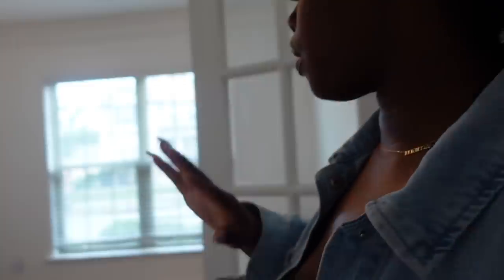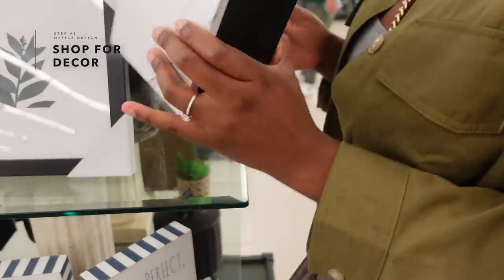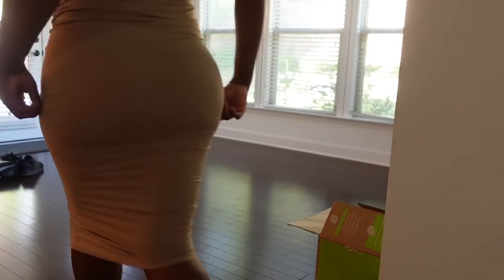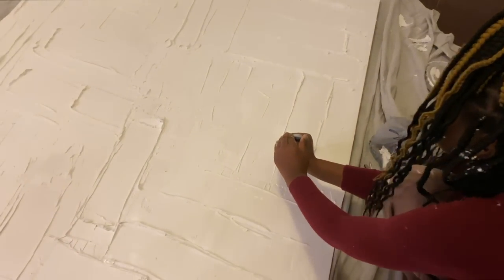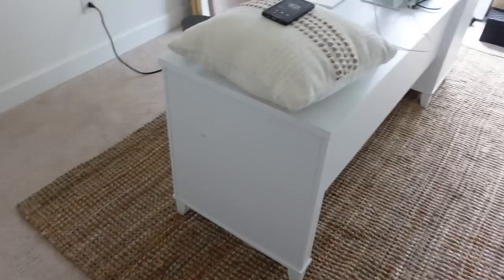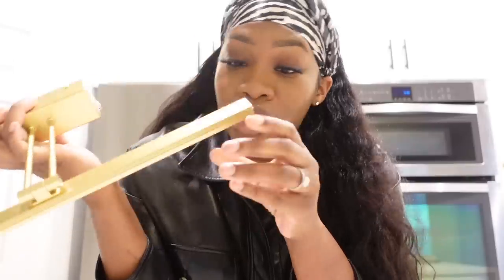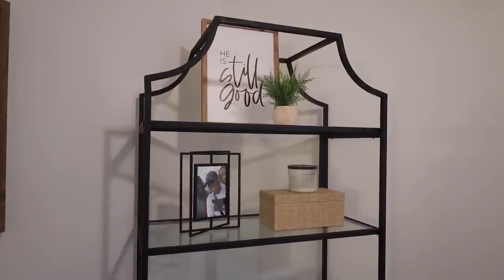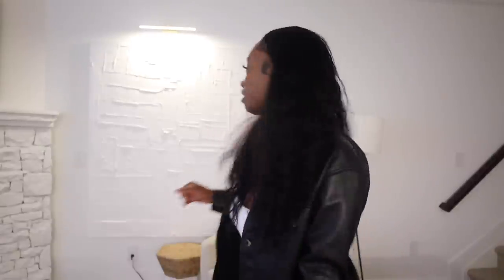HOME OFFICE Makeover + DIY Paste Painting | Maya's Dream Home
Hey babes! Todays video is all about our home office! We will be transforming our home office and decorating. I desperately needed to get my office together, especially since I'm back posting twice a week. I practically live in this office now lol. We will be shopping for decor and decorate with me. Plus we will be creating a DIY modeling paste painting as a family for the living room.

Hope you enjoy babe!

-Maya Galore xoxo

NEW VIDEOS WEDNESDAYS & SUNDAYS @ 12PM CST

*PRODUCTS & LINKS*

ART LINKS
Micheal's 48x60 Canvas
Flex Paste (white)
Art Light (Fixture)
Art Light (Tape)

OFFICE LINKS
Jute Rug
Black Desk Chair
Plush Corner Chair
Black Accent Table
Artwork & Decor: Home Goods & Hobby Lobby (no links)
MAC Studio
Flower Vase
Desk Lamp

*FAQS*
Age: 32 (October 10th)
City: Atlanta, GA (from St. Louis, MO)
College: Spelman College (Class of '12)
Camera: Canon EOS R (Sit-Down Videos) + Sony ZV-1 (Vlogging)
Editing Software: Final Cut Pro X for MacBook